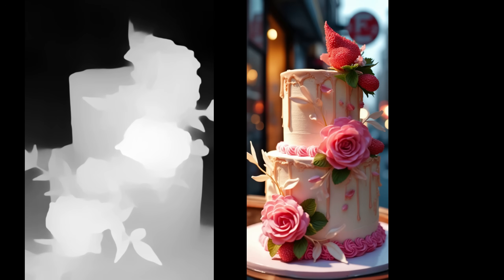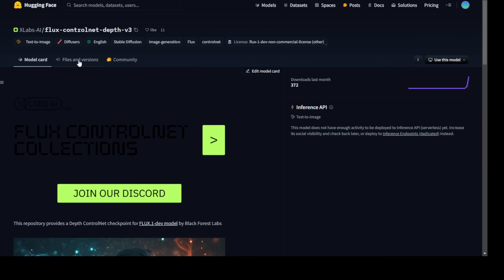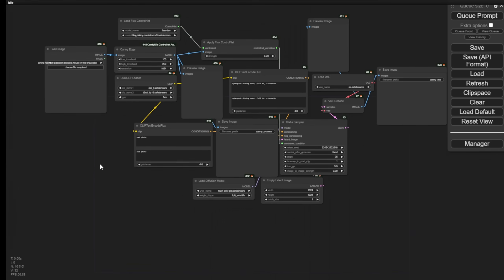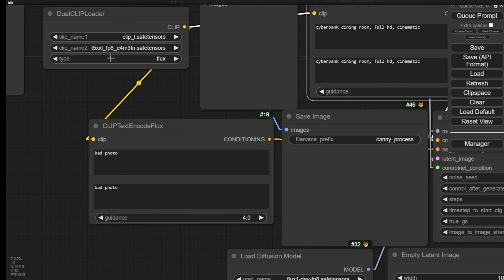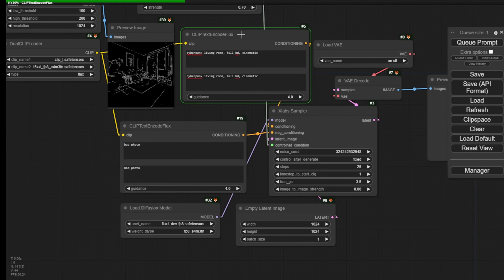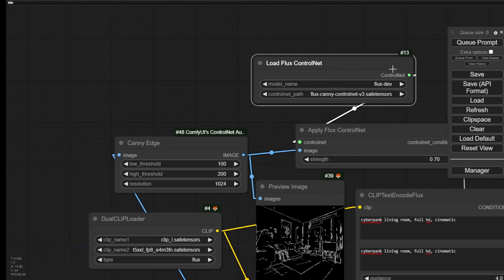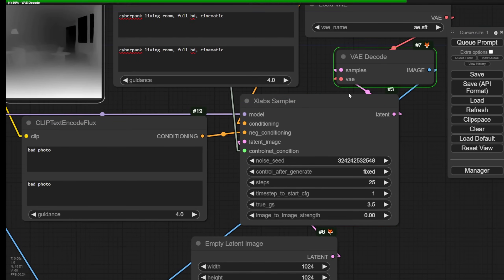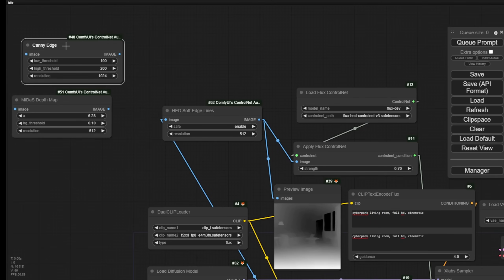Flux 1 Dev ControlNet V3 Just Drop! Installation Tutorial Guide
Flux 1 Dev ControlNet V3 Just Drop! This is a tutorial of how to install it into ComfyUI and run with Flux 1 Dev.
In this exciting video, we're diving deep into the world of XLab AI with the latest release of Flux One developer models. Join me as we explore the newly launched ControlNet versions for canny, soft edge, and depth map in version three. We'll walk through the installation process using the user-friendly ComfyUI manager, making it a breeze to connect custom nodes to the Flux models.

Get ready to witness the cutting-edge advancements in AI technology as we download and test the version three models, showcasing the rapid progress happening in the AI community. From workflow examples to XLab samplers and ControlNet loaders, we'll uncover the innovative features that make these models stand out.

Join me on this journey as we experiment with cyberpunk styles and delve into the world of ControlNet for image transformation. Discover the power of Flux VAE models from Black Forest Lab and witness how they enhance the image processing capabilities. Don't miss out on this immersive experience where we push the boundaries of AI technology and explore the endless possibilities offered by the latest Flux One developer models.